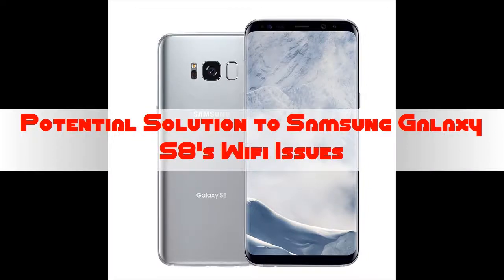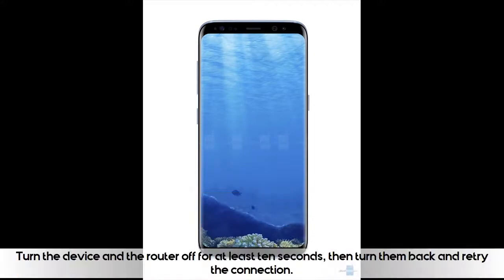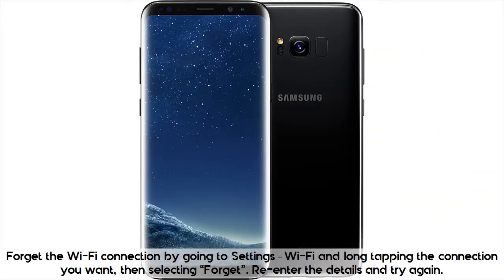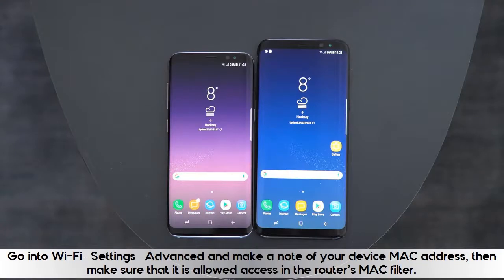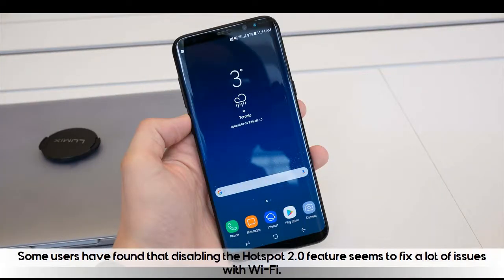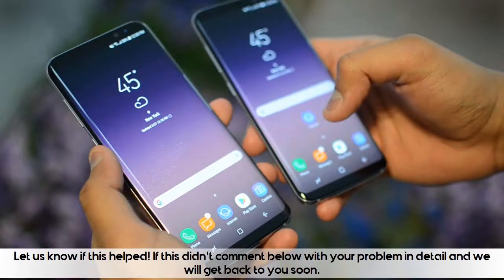Samsung Galaxy S8 WiFi Issues | Potential Solutions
★ Summary ➜

Turn the device and the router off for at least ten seconds, then turn them back and retry the connection.

Go to Settings – Power saving and ensure that this option is turned off.

Use the Wi-Fi Analyzer to check how crowded your channel is, and switch to a better option.

Forget the Wi-Fi connection by going to Settings – Wi-Fi and long tapping the connection you want, then selecting “Forget”. Re-enter the details and try again.

Make sure the router firmware is up to date.

Make sure the applications and software on the device are up to date.

Go into Wi-Fi – Settings – Advanced and make a note of your device

MAC address, then make sure that it is allowed access in the router’s MAC filter.

Some users have found that disabling the Hotspot 2.0 feature seems to fix a lot of issues with Wi-Fi.